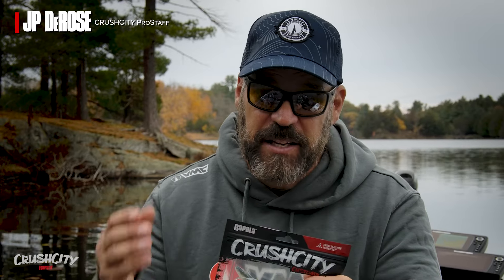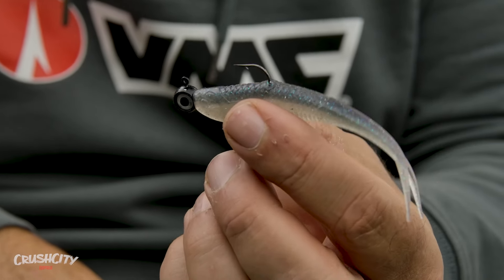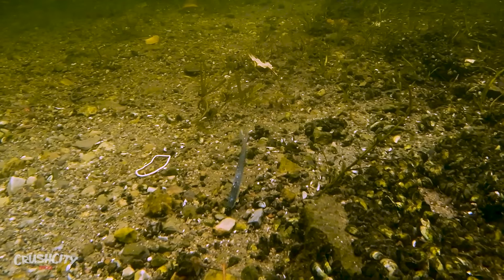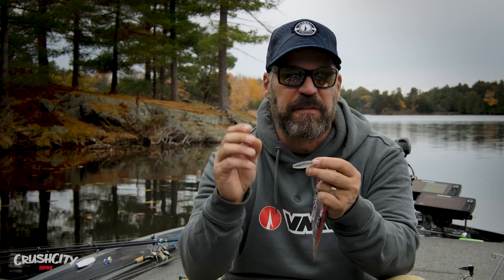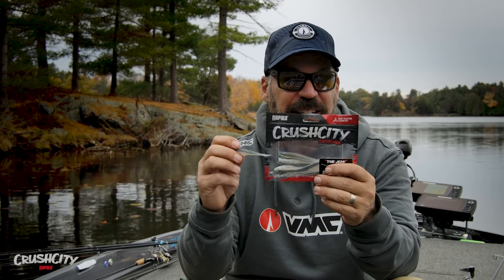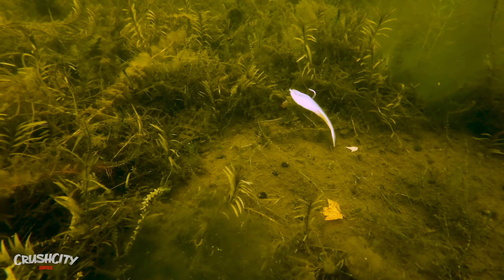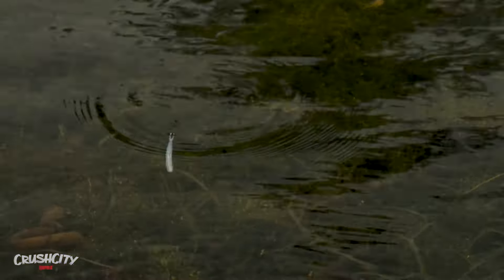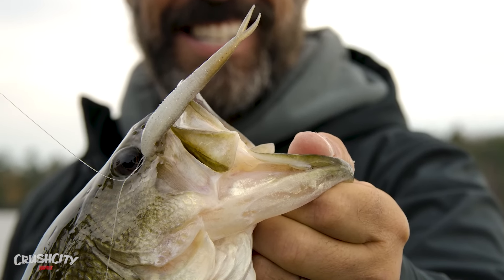Rapala® | CrushCity™ The Jerk™ Breakdown (CANADA)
Rapala VMC pro staffer JP DeRose goes over CrushCity’s The Jerk — a 3.75-inch jerk shad / fluke-style soft bait suitable for an array of open-water and ice fishing techniques to catch walleye, smallmouth and largemouth bass, northern pike, trout, yellow perch, crappie and more. Designed and tested specifically for northern angling scenarios by Rapala VMC Canada’s R&D team, The Jerk embodies several unique characteristics, making it a one-of-a-kind soft bait that stands out in the crowd of fork-tailed baitfish plastics on the market.

Like every one of the soft bait models within the CrushCity Canada collection, The Jerk is made of Super TPE (aka Thermoplastic elastomer). This extremely durable, stretchy, buoyant and temperature tolerant material is the driving force behind many of the unique characteristics of these stellar soft baits, and The Jerk is no exception.

For example, Super TPE’s buoyancy is what keeps The Jerk in a natural, horizontal baitfish position when drop-shotting or moping (Damiki-rigging) it on a jig. High-floatation also ensures The Jerk exhibits a tail-up position when resting or slowly worked along the lakebed on a jig.
 “You’re going to get a feeding minnow position on a Swinging Ned Rig Jig or a Ned Rig Jig on the bottom,” DeRose said.

Incredible suppleness is another game-changing feature of Super TPE. This characteristic is immediately apparent when one takes The Jerk out of the package. Hold The Jerk by the head with your index finger and thumb, and it’s almost impossible to stop its pliable forktail from quivering. Turn it on its side and its lower half bends effortlessly. Even better, because Super TPE is tolerant of extreme hot and cold temperatures, The Jerk maintains this lifelike, supple action from the dog days of summer to the coldest ice fishing temperatures.

Peeling back the curtain further on The Jerk’s features reveals the importance of Smart Injection Technology. Used in conjunction with ultra-durable Super TPE, this innovative process allows Rapala to precisely inject salt into The Jerk’s belly to add weight and act as a keel, while keeping its back salt-free for extra strength and extended hook-holding capability. Along with salt, the injection process also adds scent and other additives that lead to fish holding the bait longer.

Super TPE and Smart Injection Technology also enable the production of incredibly clear and highly specific custom colours. One of these being a Canadian exclusive, ultra-realistic Smelt pattern.

The precise control afforded of Smart Injection Technology is also responsible for the excellent consistency seen from one CrushCity bait to the next. “When you look at them, every bait looks exactly the same. That gives you consistency, it gives you performance and it gives you exactly the action they were looking to achieve when they engineered these baits,” DeRose said.

Smart Injection Technology is also what enables the incredible details of the CrushCity soft bait collection. This is easily seen in The Jerk’s scale pattern, head details and other realistic baitfish features.

DeRose emphasizes the bait’s versatility throughout the video. In addition to the jigging and drop-shotting tactics noted above, he says fishing The Jerk on a weightless Texas rig and twitching it through the subsurface around pads is a sure bet for catching largemouth bass. One can easily extrapolate this presentation’s potency fished around rocky points, shorelines and off-shore humps for up-feeding smallmouth. Split shot and finesse Carolina rigs are two other options for catching fish on this must-have minnow.

“Trout, salmon, northern pike, walleye, smallmouth bass, largemouth bass, even crappie and perch will eat a bait this size,” DeRose said in his wrap-up. “[The Jerk] is the perfect imitation for Canadian waters when you’re looking for that emerald shiner or that smelt-shaped profile, that long slender profile, this is going to fit the bill incredibly well.”

VMC RedLine Hybrid Wide Gap